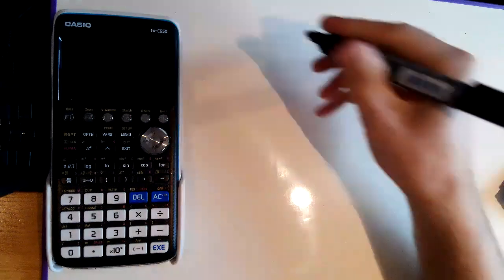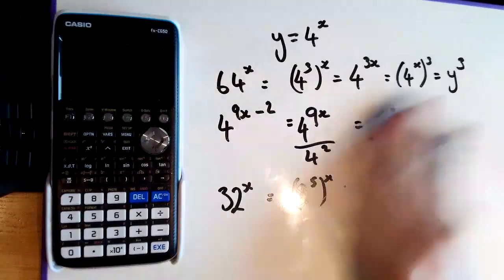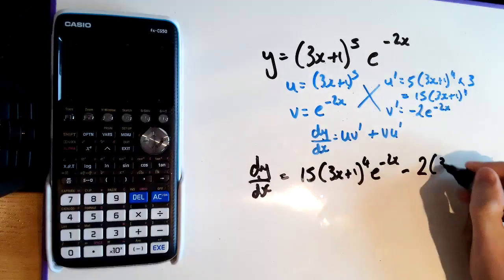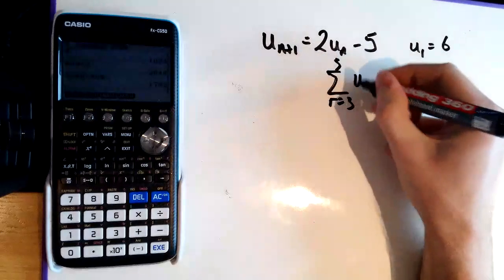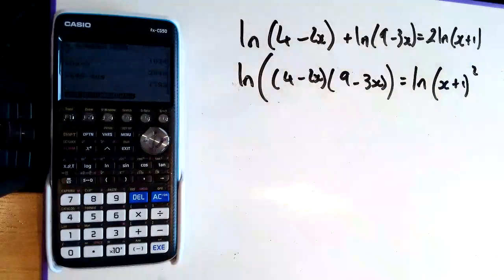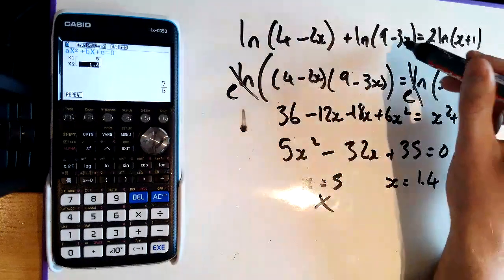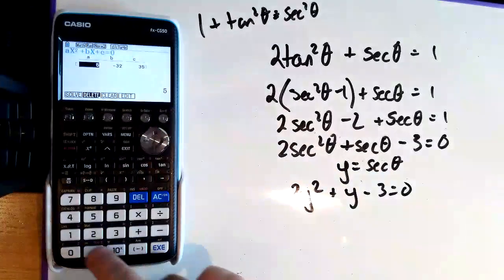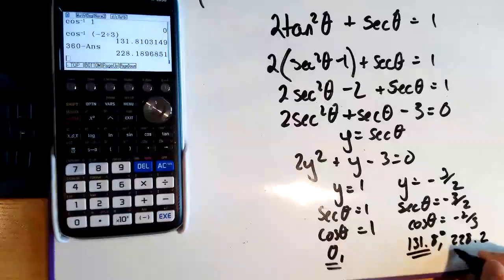MATHS T6W4 L1 Starter